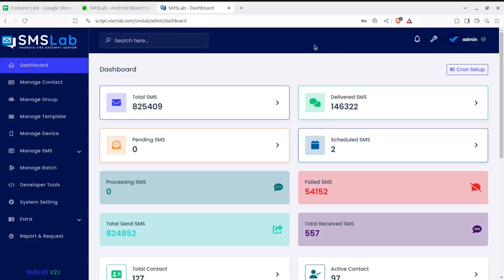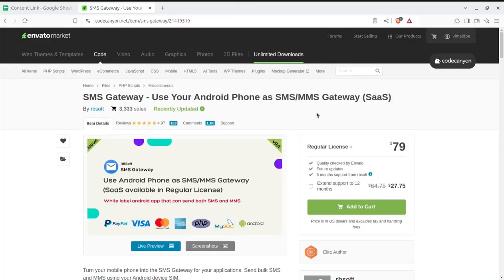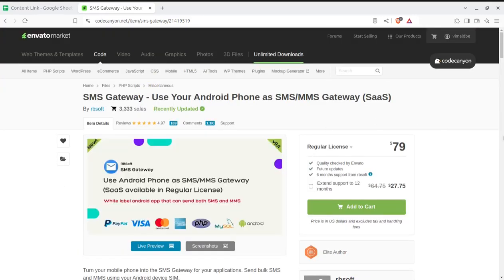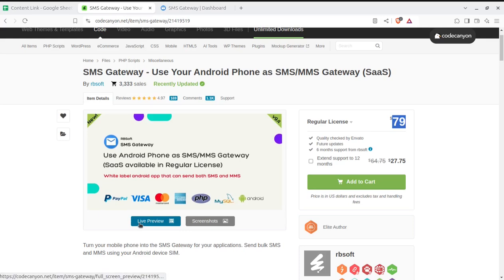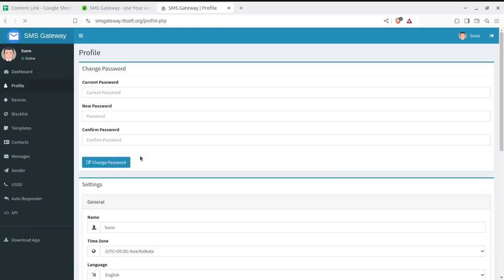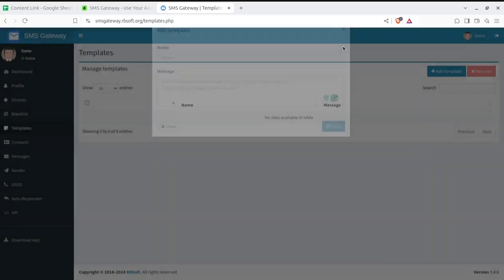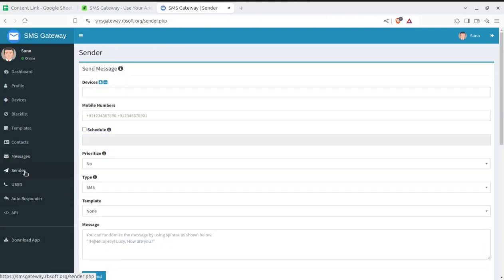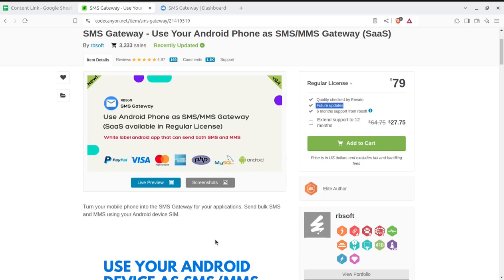Use Your Android Phone as SMS/MMS Gateway (SaaS)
## **Transform Your Android Device into a Powerful SMS Gateway**

**Introducing a revolutionary solution that turns your Android device into a versatile SMS gateway.**

Tired of clunky SMS marketing tools that limit your reach and flexibility? Look no further. Our innovative platform empowers you to send bulk SMS and MMS messages directly from your Android device, offering a host of powerful features to streamline your communication.

### **Key Features:**

* **Effortless Bulk Messaging:** Easily send bulk SMS and MMS messages using CSV or Excel files containing your target contact lists.
* **Enhanced MMS Capabilities:** Attach images to your messages and send them as MMS. Our API allows for programmatic MMS sending, expanding your messaging options.
* **USSD Support:** Send USSD requests and receive responses directly on your device.
* **SaaS-Ready:** Sell SMS Gateway as a service with customizable plans and seamless payment integration.
* **Scalability and Efficiency:** Our Firebase Push Notification-based architecture ensures efficient message delivery without overloading your server.
* **White-Label Solution:** Customize the Android app with your branding for a seamless integration.
* **Background Operation:** Keep your device active and running in the background for uninterrupted messaging.
* **Powerful API:** Send SMS messages from your applications using any programming language.
* **Message Flexibility:** Send messages with virtually no character limit and set delays between messages for controlled delivery.
* **Secure Login:** Choose between traditional login or QR code scanning for convenient access.
* **Message Tracking:** Monitor the status of sent messages in the admin panel.
* **Auto Responder:** Automate responses to specific messages for efficient handling.
* **Multilingual Support:** Communicate effectively in multiple languages.
* **Delivery Reports:** Track the status of your messages with detailed delivery reports.
* **Centralized SMS Management:** Receive and respond to SMS messages directly in the admin panel or via email.
* **Multi-Device Efficiency:** Use multiple Android devices to accelerate bulk message sending.
* **User Management:** Create and manage user accounts with customizable permissions.
* **Contact Management:** Import and manage contact lists for targeted messaging.
* **Scheduling:** Schedule messages for future delivery.
* **Dual SIM Support:** Utilize both SIM cards for messaging.
* **Unsubscribe Functionality:** Allow contacts to opt out of your messaging lists.

1. **Installation:** Install the admin panel on your web hosting and the Android app on your device.
2. **Login:** Log in to the Android app using your admin panel credentials.
3. **Messaging:** Send messages using the API or Excel files. The messages are queued for delivery.
4. **Delivery:** The Android app processes the messages and sends them.

### **Benefits:**

* **Cost-Effective:** Reduce reliance on third-party SMS providers.
* **Flexibility:** Customize your messaging campaigns to suit your needs.
* **Efficiency:** Streamline your communication processes with automation and bulk messaging capabilities.
* **Scalability:** Handle large volumes of messages without performance issues.
* **Control:** Maintain full control over your messaging infrastructure.